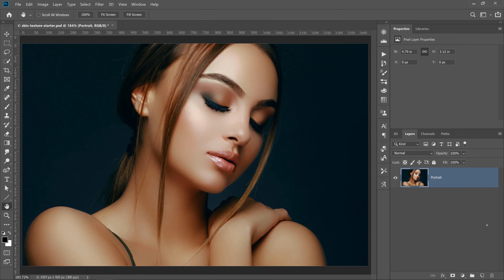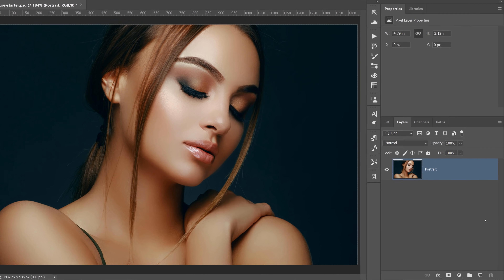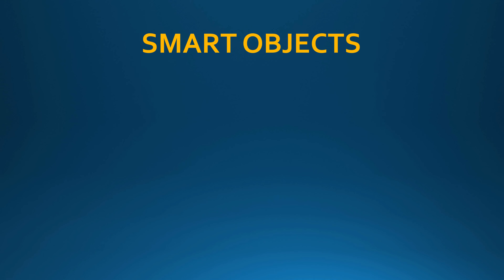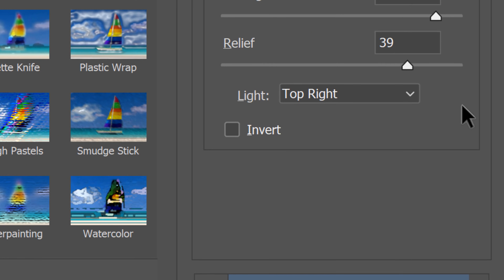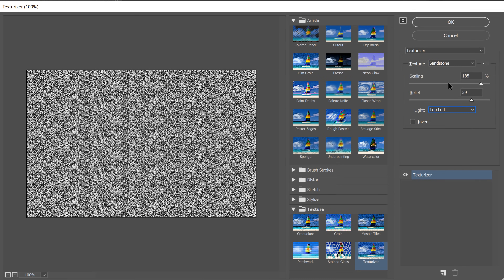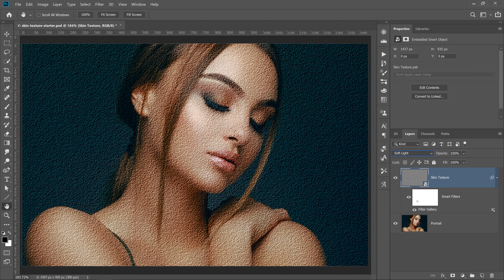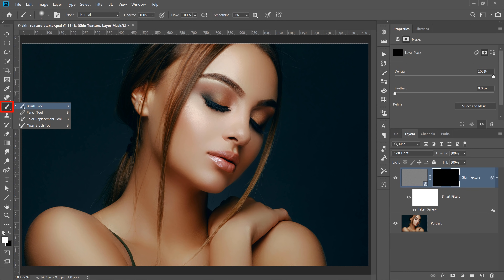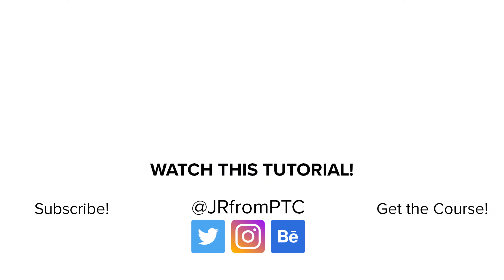Create a Highly Realistic SKIN TEXTURE in Photoshop! [90-Second Tip #15]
AMAZING way to create skin texture in Photoshop CC. (Works with Photoshop CS6 as well!)

Using this quick high-end skin retouching technique, make smooth skin look as if it had texture, in one minute or less!

Here's the thing, make sure you do all kind of your retouching (blemish removal, wrinkle removal or mole removal) from the face before applying this technique. Otherwise, you may need to redo parts of the skin texture.

I hope this tutorial helps!

📘 INDEX - Create Skin Texture in Photoshop
00:00 - Introduction
00:33 - Crete the Texture Layer
01:11 - Apply the Texturizer Filter
02:08 - Blend the Skin Texture Layer
02:27 - Adjust the Skin Texture Layer
02:42 - Selectively Paint In The Areas Where You Want To Apply The Skin Texture